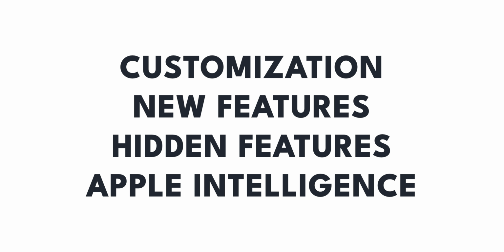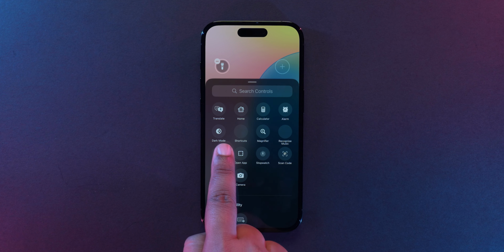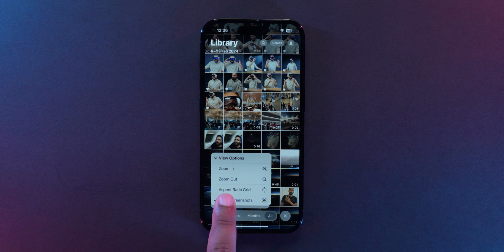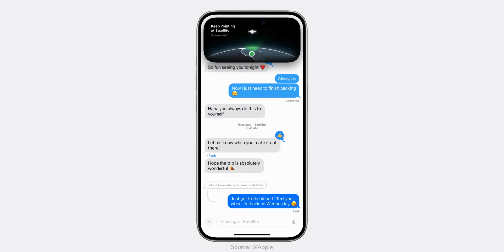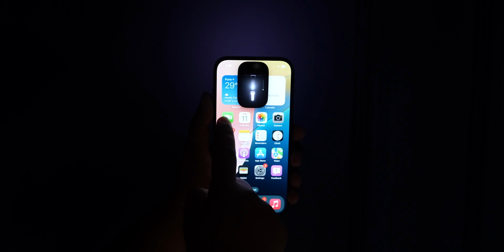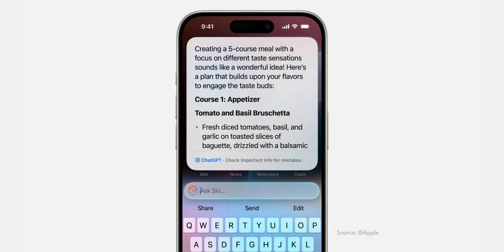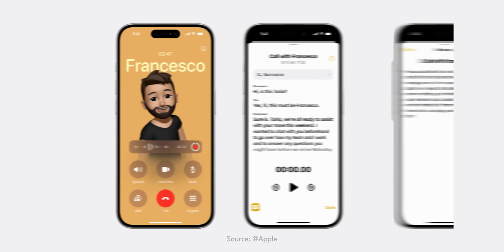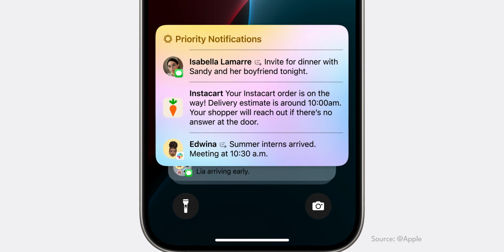iOS 18 Top 20 Features - Paranoid Android?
WWDC 2024 was super exciting and cool with a lot of updates from VisionOS to iOS and in this video, we've shown the top 20 iOS 18 features that Apple had announced during WWDC.

Video Highlights
00:00 Introduction
00:38 customization
02:42 New Features
03:25 hidden features
04:26 Apple Intelligence
05:25 Writing Tools
06:48 Conclusion